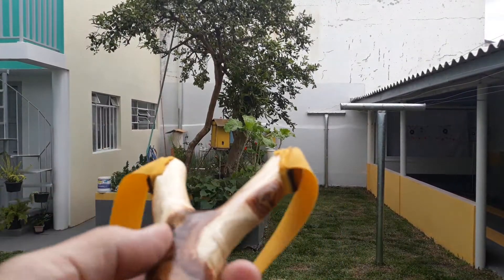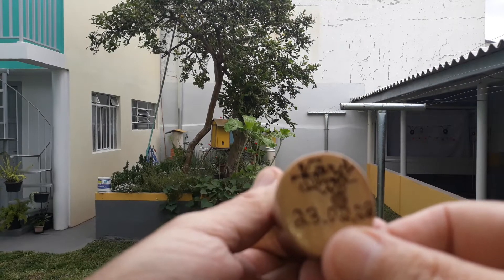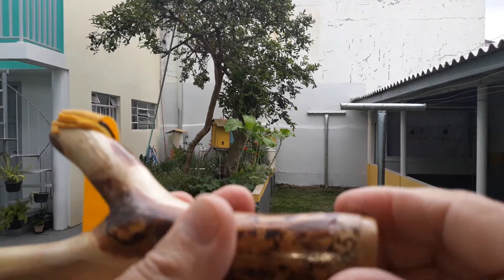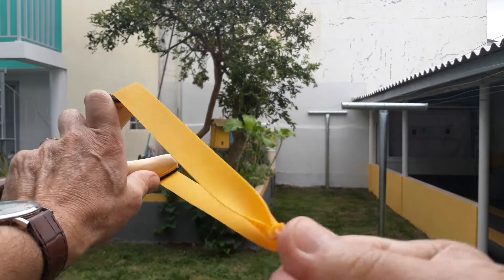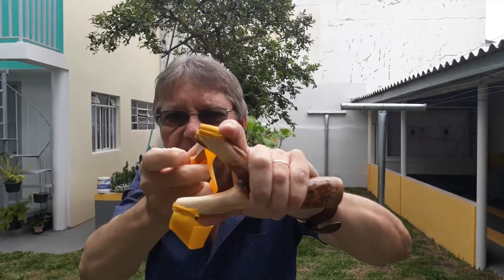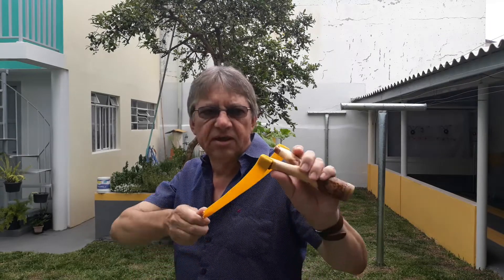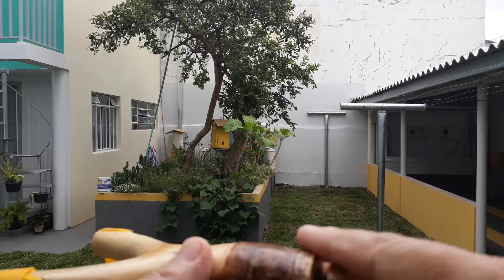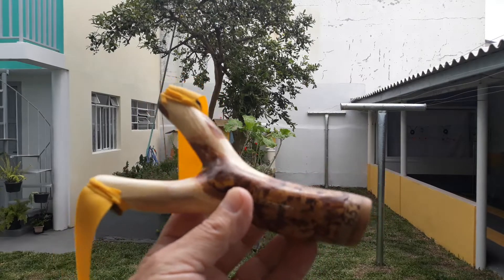ESTILINGUE MADEIRA SASSAFRAS DO RAFAEL A. L. DE BOITUVA SP VIDEO N/ 926 (Senhor do Estilingue)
CONTATO WATSAP= 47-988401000 SÓ WATZAP